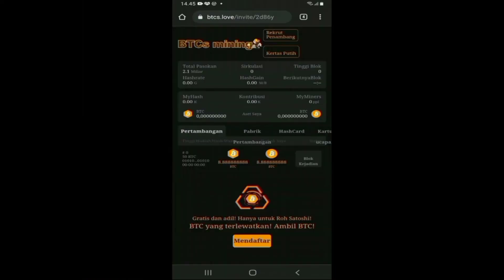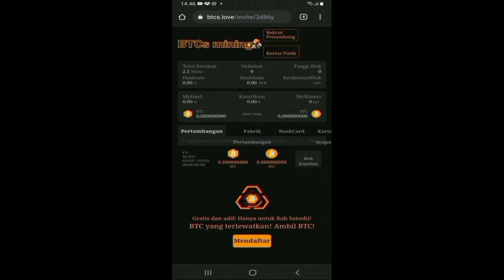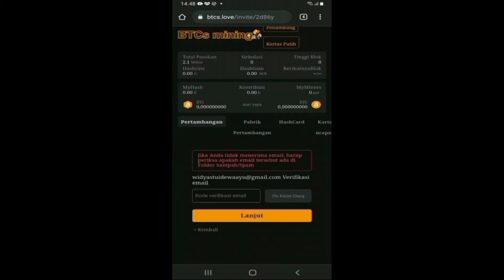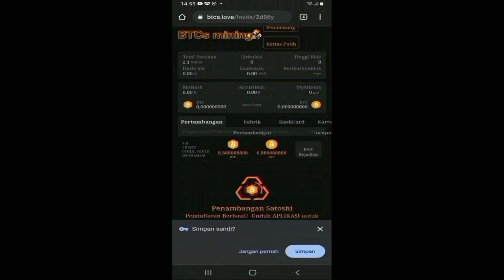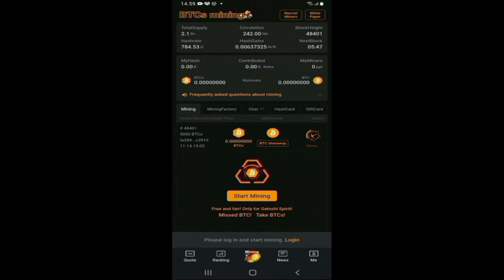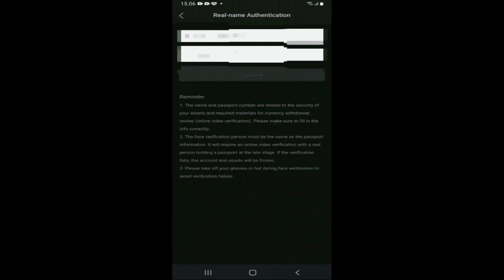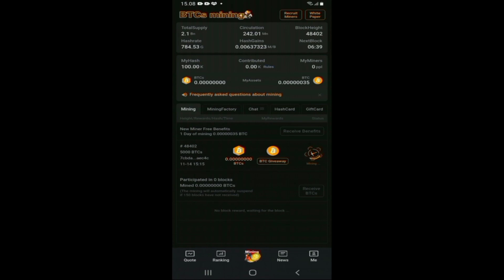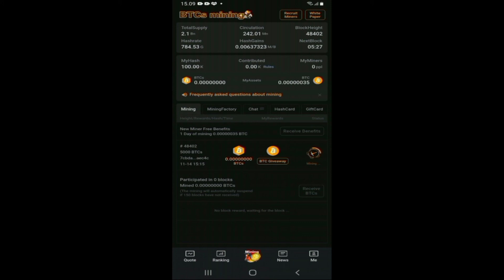APLIKASI MINING BITCOIN ANDROID GRATIS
Hello sahabat Bisnis Recehan Channel semuanya. Selamat datang kembali di Channel yang memberikan informasi dan edukasi mengenai aplikasi penghasil uang online, seputar dunia kripto dan trading saham.
Dikesempatan hari ini admin ingin menginformasikan dan juga memberikan tutorial cara daftar di aplikasi mining bitcoin android gratis yang bernama Satoshi BTCs.
Penasaran kan??!! Jadi jangan skip videonya.
Salam "TO THE MOON' selalu ya teman-teman...